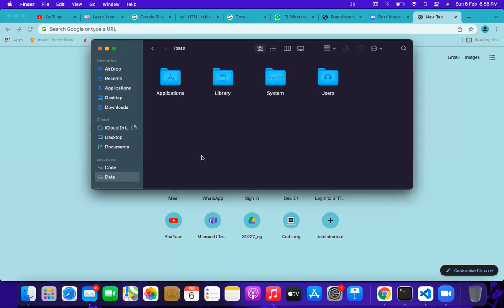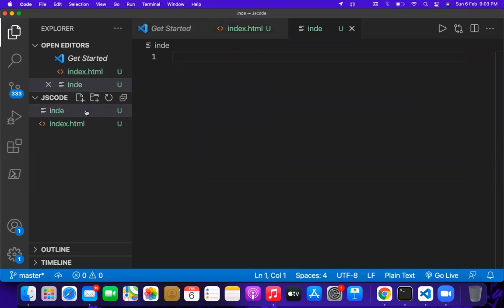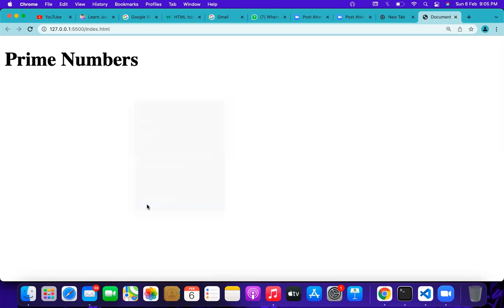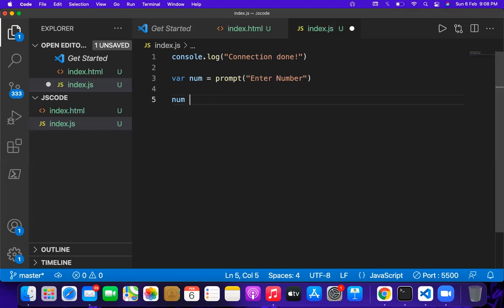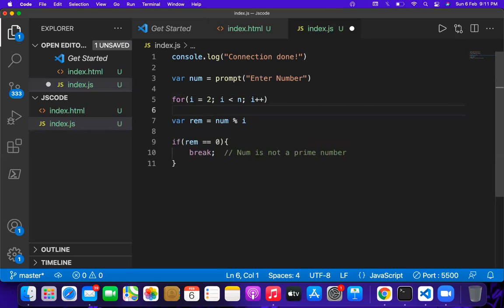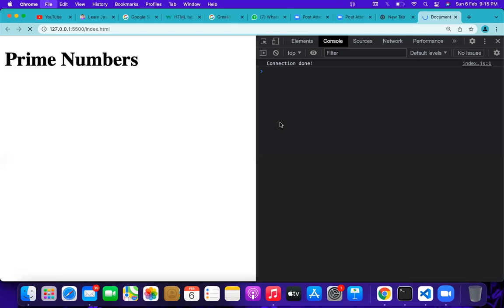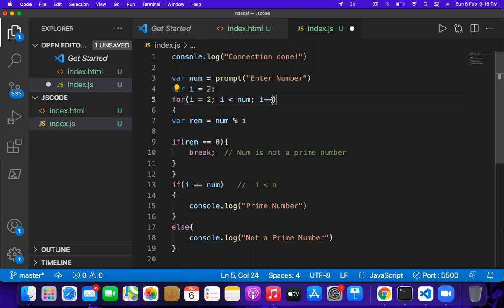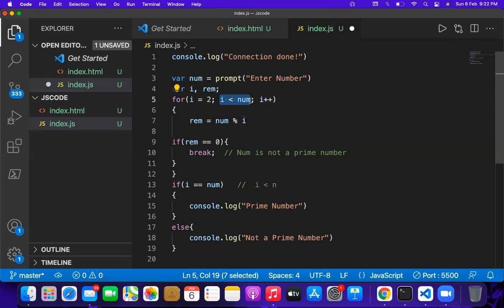Prime number with Java Script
Prime number program with javascript.